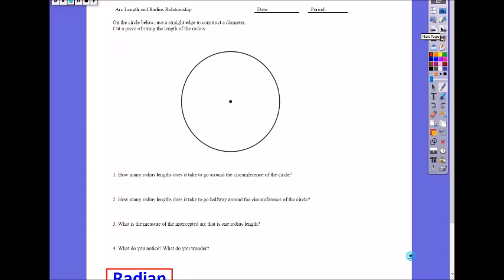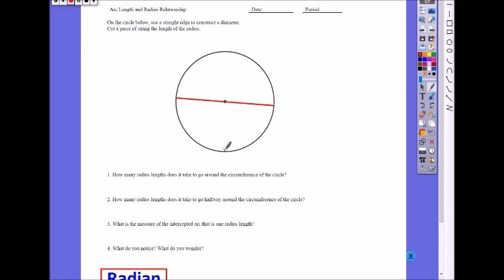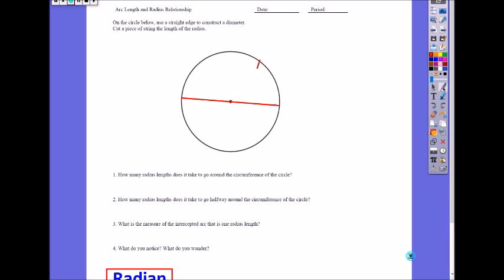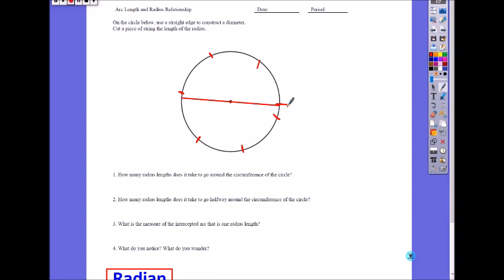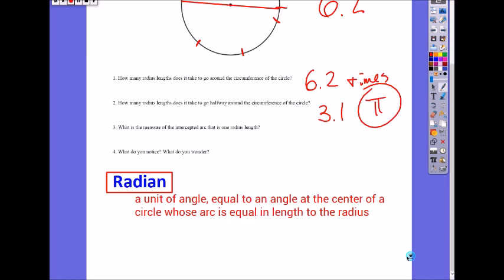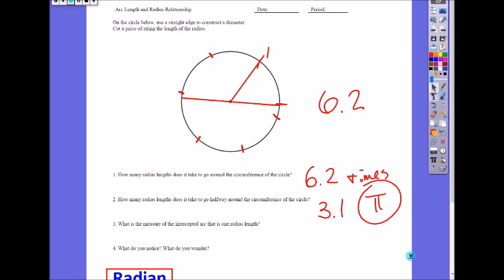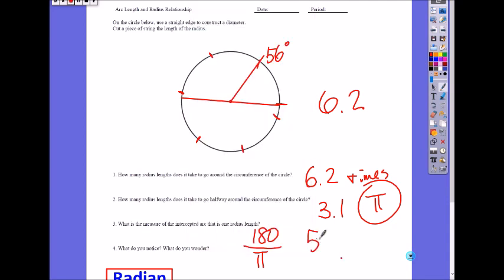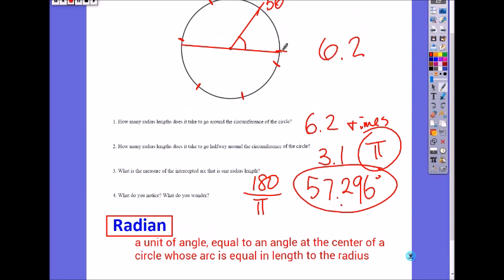What is Radian? Where does pi come from?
How's the relation between the length of the radius and length of the circle.